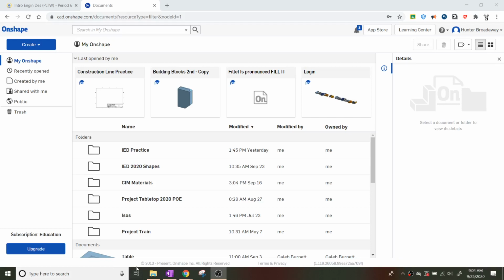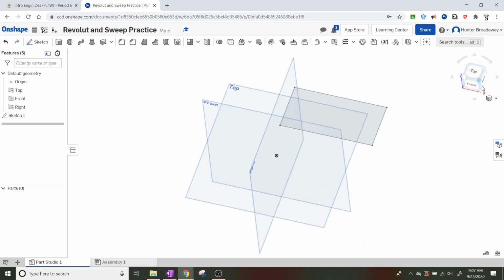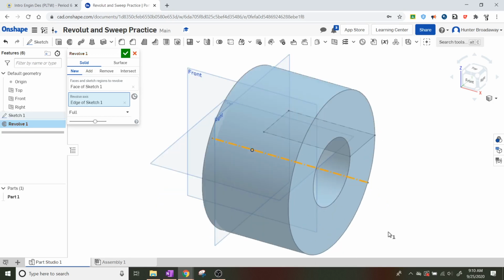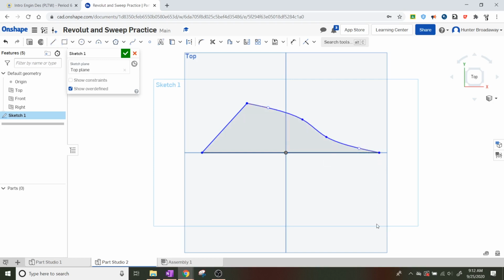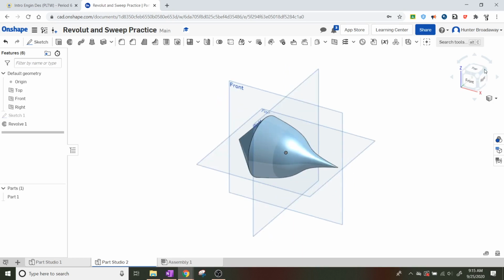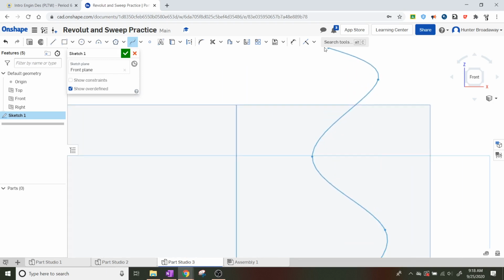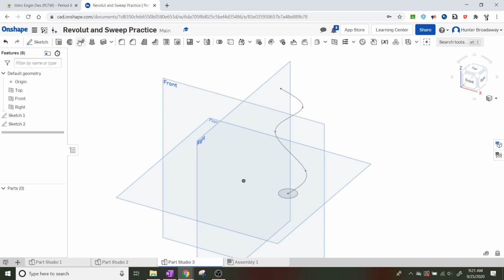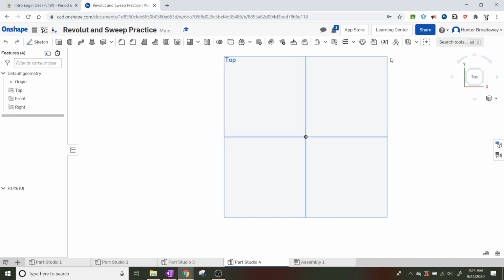IED 9 25 20 Revolve and Sweep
Learning the Revolve and Sweep Commands in OnShape

'Lying' to students, one goof-up at a time.